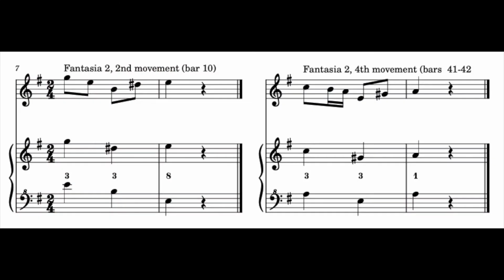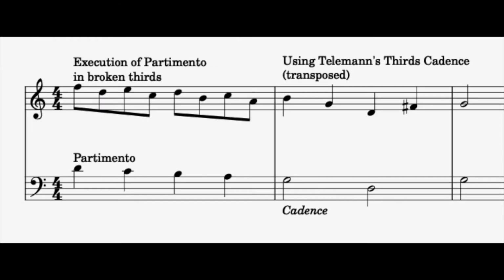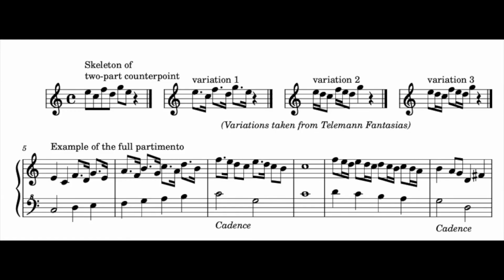Improvising Telemann Fantasias, Partimento and Two Parts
Partimento is one of our passions (of course), but how could we do this on a melody instrument? In this video I focus on one technique combining my learning to improvise new Fantasias inspired by Telemann and a deeper understanding of Partimento voiceleading.